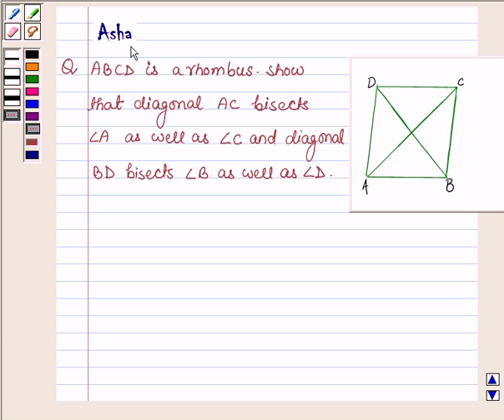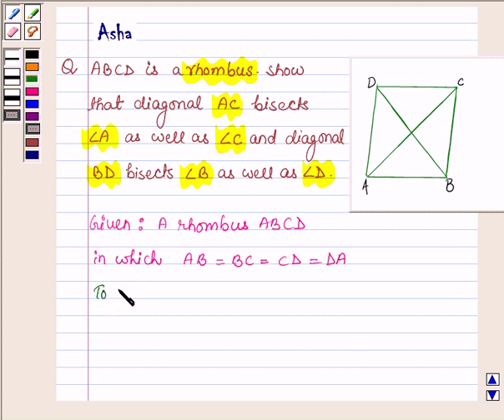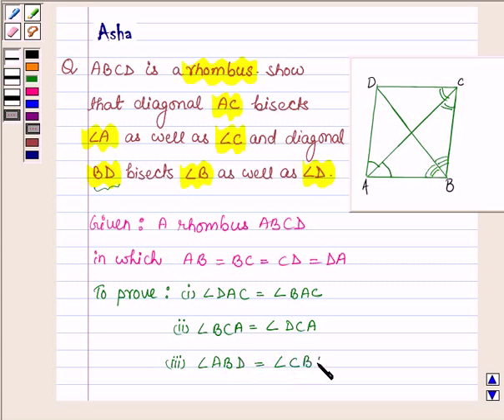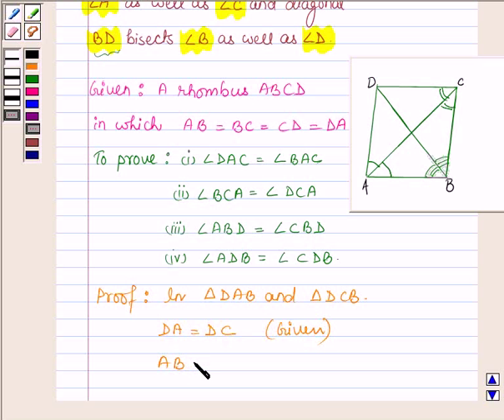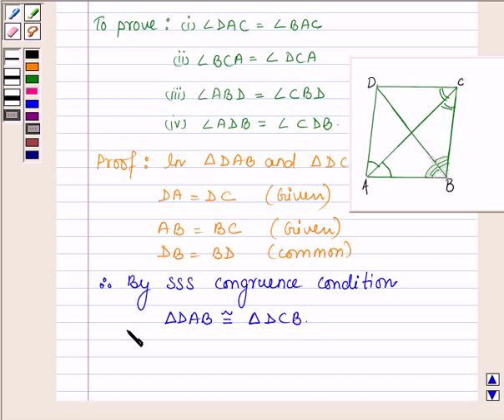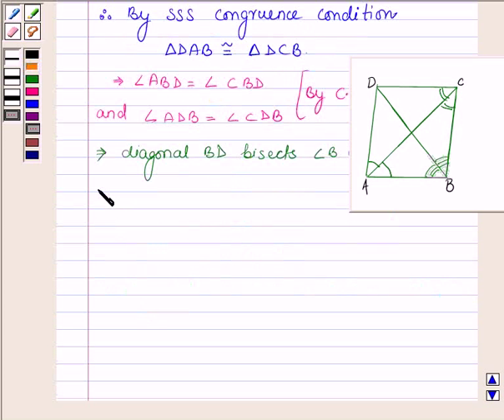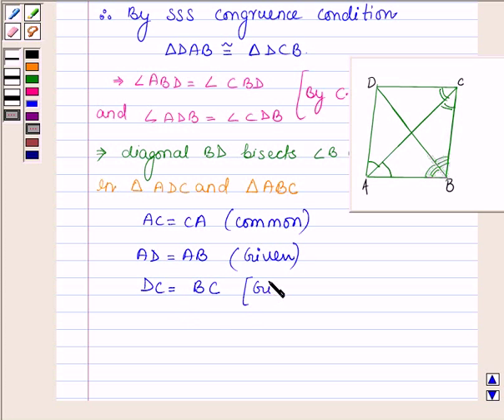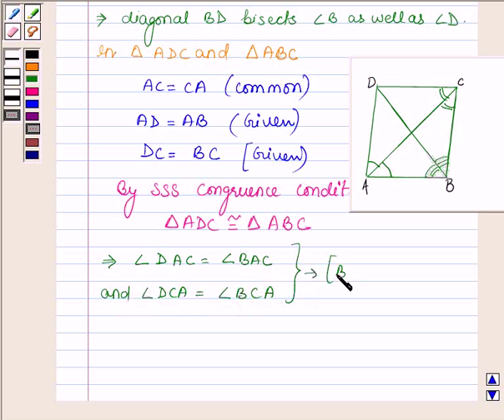Maths IX NCERT 8 8 1 7